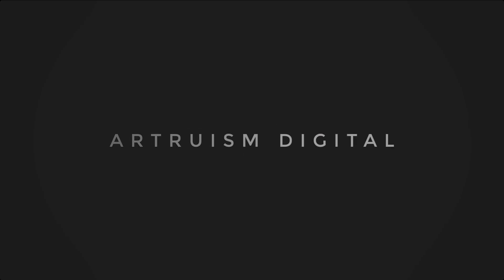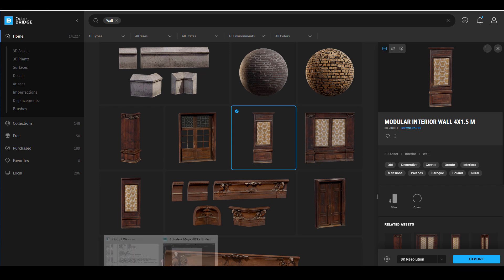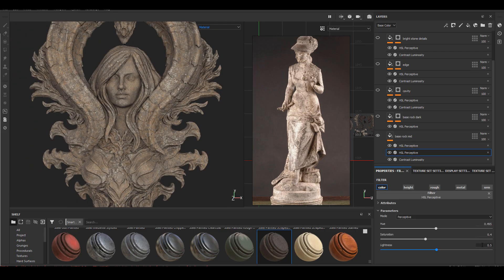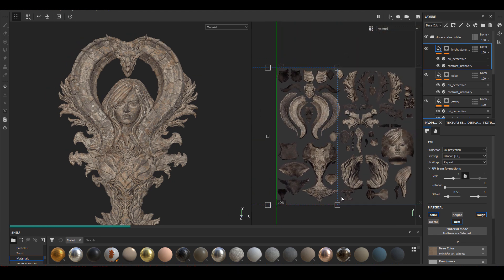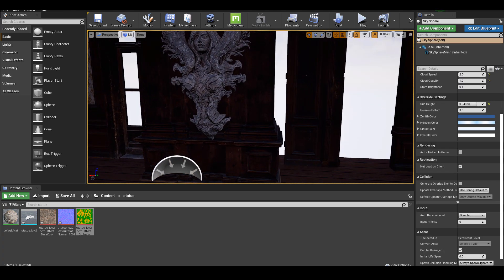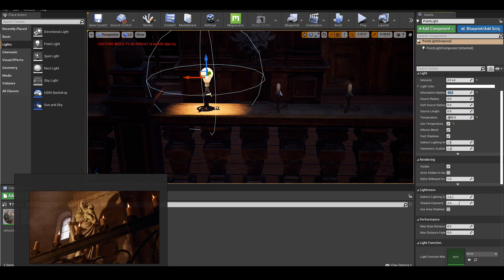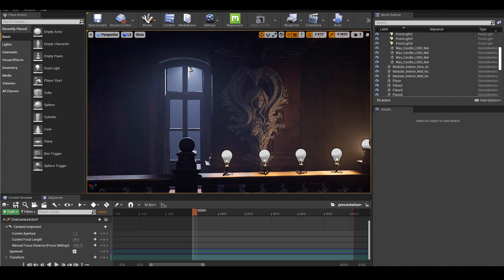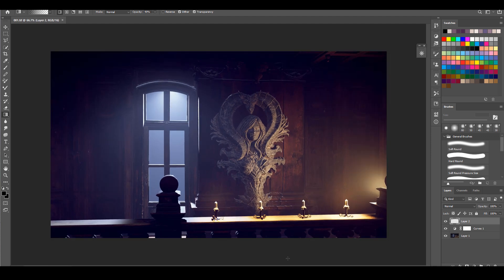Substance Painter to Unreal Engine 4 Beginner: I made a little scene in UE4 using an old 3D asset!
Hey guys! I finally started to learn UE4, it's been super fun so far and I want to share with you my progress!

To create this scene, I looked in to using Quixel Bridge to bring Megascan assets in to Maya and Unreal Engine. I looked into how to export my textures from Substance Painter and import them into Unreal Engine 4. How to set up material, lights, sequences and rendering inside of UE4.